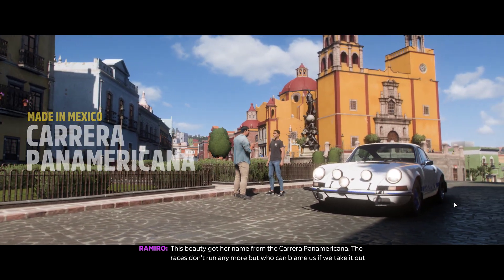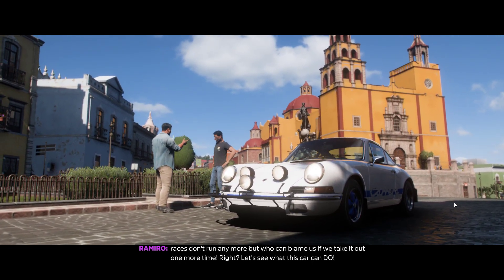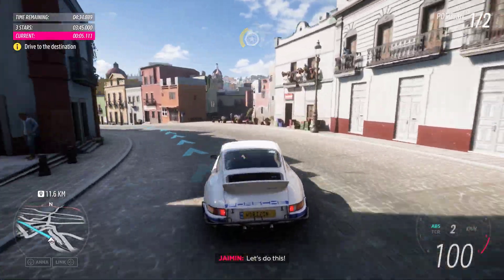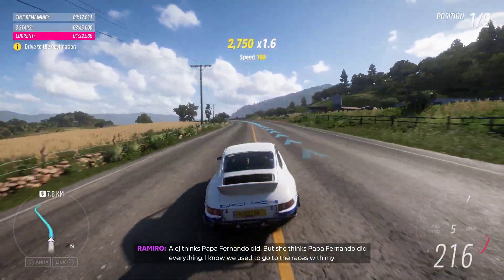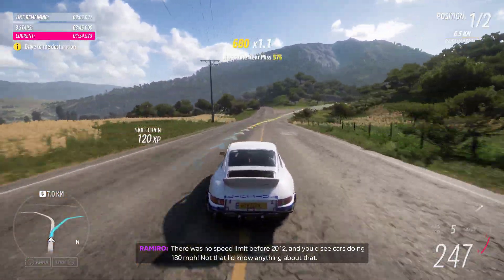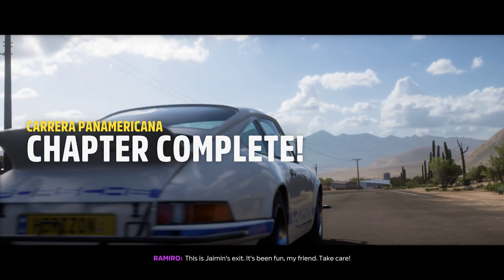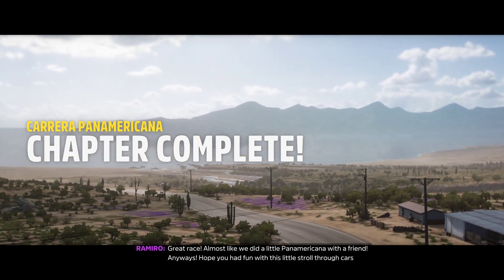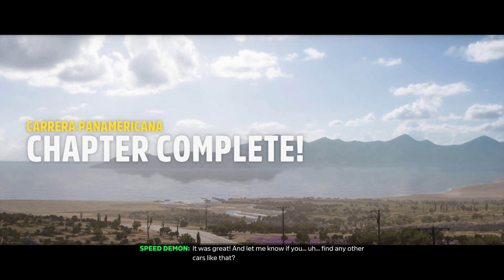Forza Horizon 5 | Made In Mexico (Chapter 9: Carrera Panamericana)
Made In Mexico - Chapter 9: Carrera Panamericana